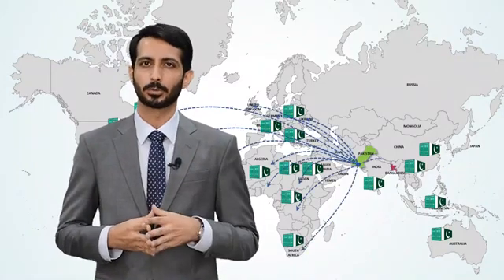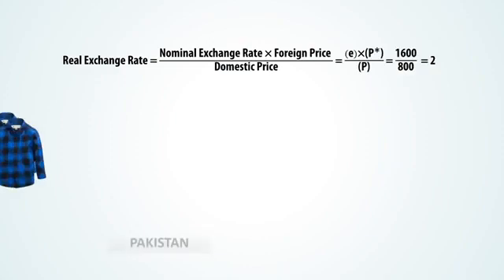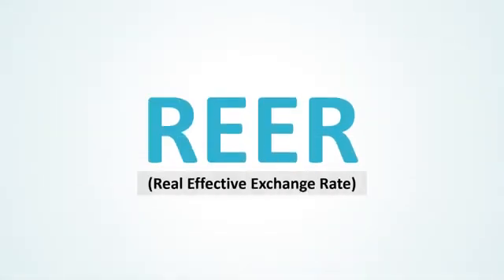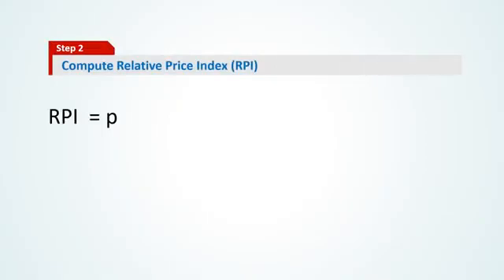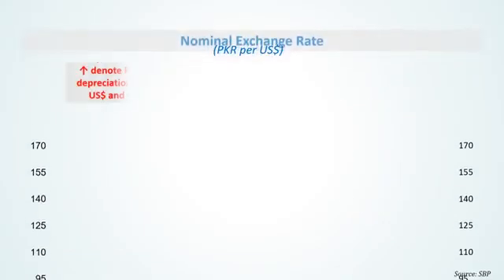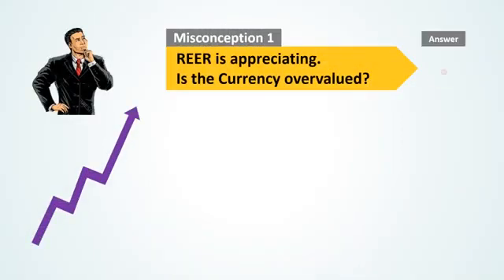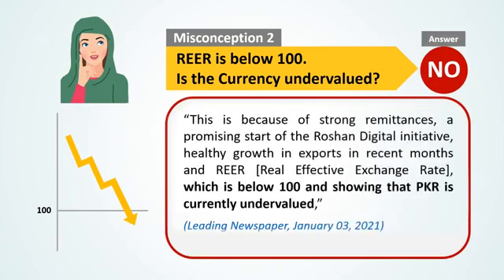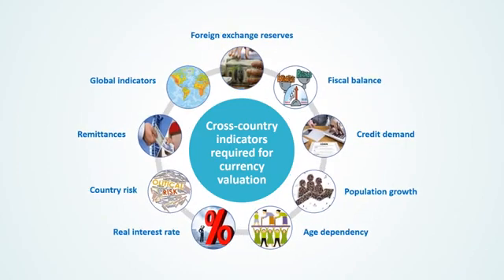REAL EFFECTIVE EXCHANGE RATE (REER) - CONCEPT, CONSTRUCTION, INTERPRETATION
This video by SBP explains the concept of Real Effective Exchange Rate (REER) as a measure of competitiveness and addresses some common misconceptions about the valuation of currency using REER.